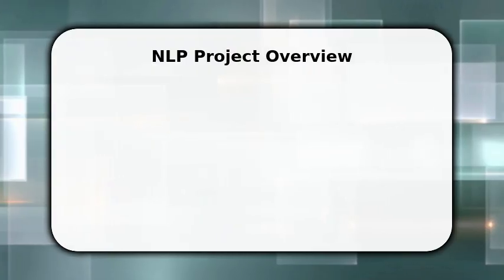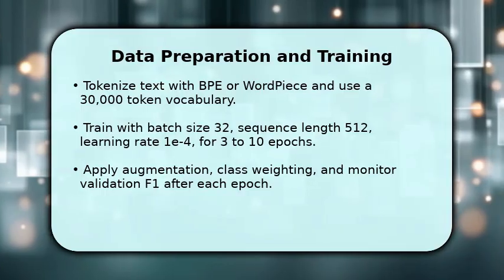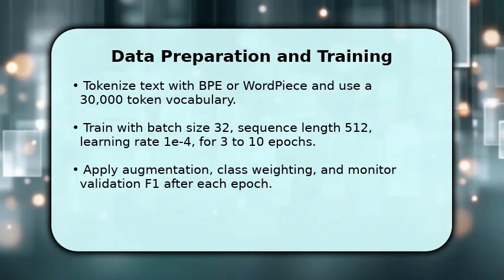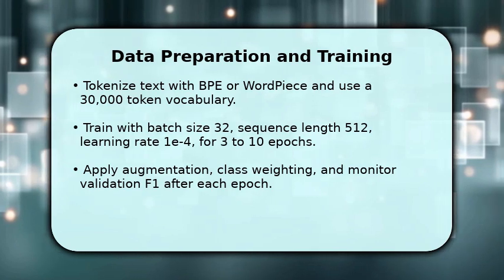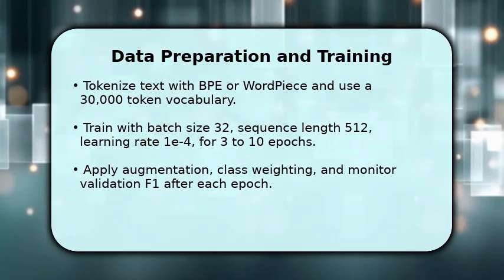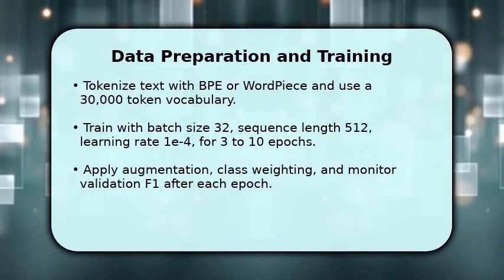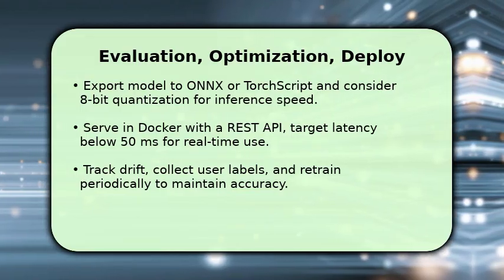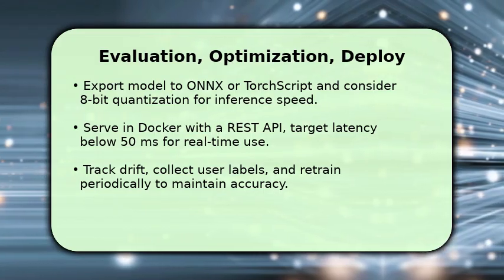How to Make Nlp Model (full Guide)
How to Make Nlp Model (full Guide) | 🔒 Surfshark VPN Deal — Stay private and secure. $1.99/mo + 3 Months Free ▸

Dive into the world of Natural Language Processing (NLP) as we guide you through building your own NLP model. This comprehensive tutorial covers essential concepts, tools required for development, and step-bythy process from scratch.

How to build an NLP Model, Natural Language Processing Tutorial, Build Your Own NLP System, Understanding Text Analysis, Machine Learning Basics in Python,